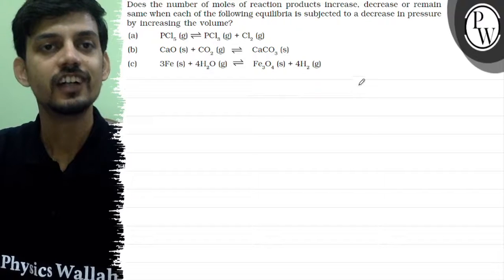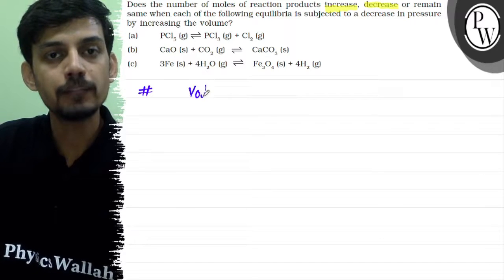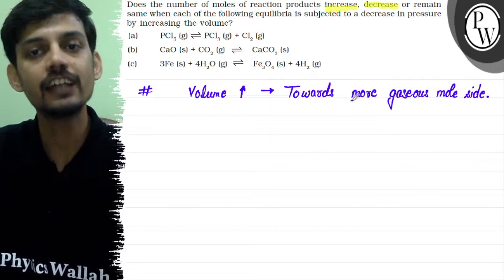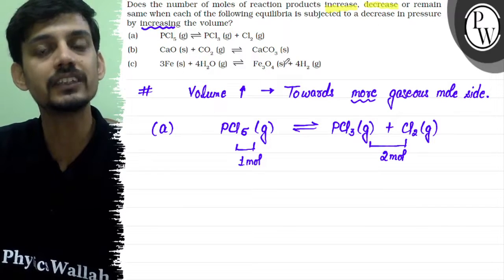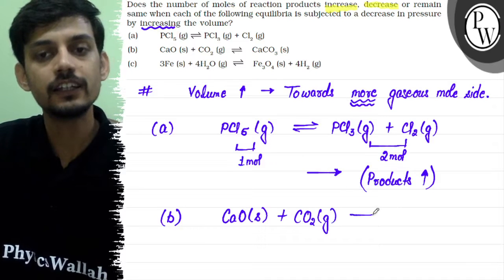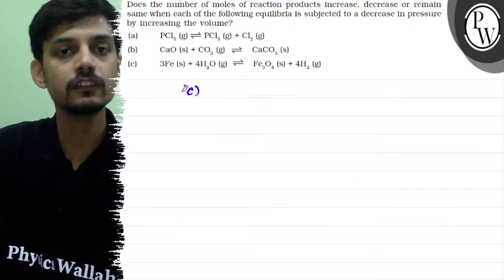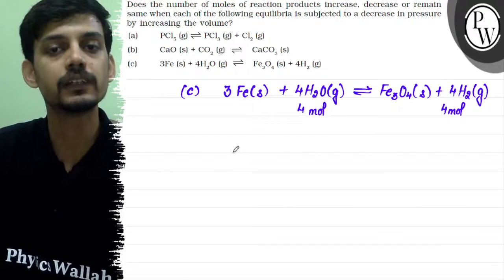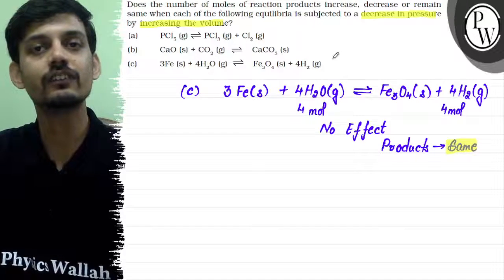Does the number of moles of reaction products increase, decrease or remain same when each of the ...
Does the number of moles of reaction products increase, decrease or remain same when each of the following equillbrla is subjected to a decrease in pressure by increasing the volume?
(a) PCl_5 (g) ⇌PCl_3 (g) +Cl_2 (g)
(b) CaO (s) +CO_2 (g) ⇌CaCO_3 (s)
 4  mol
Phylics Walloth